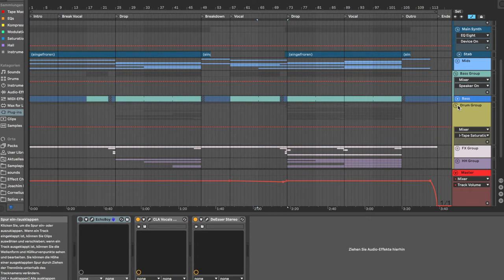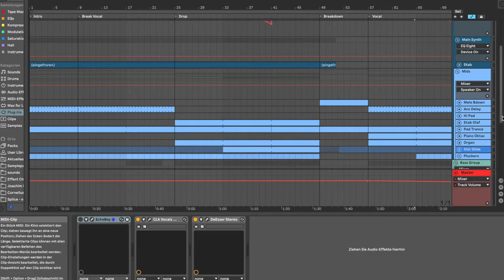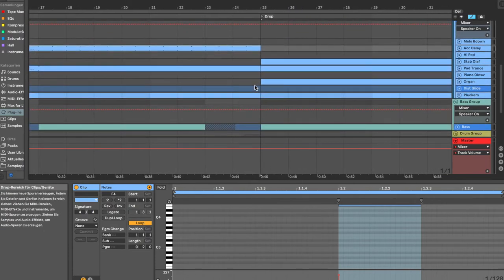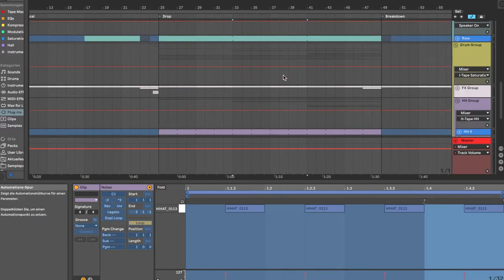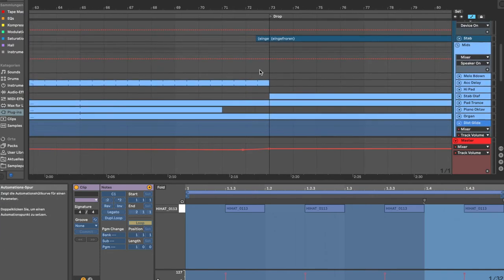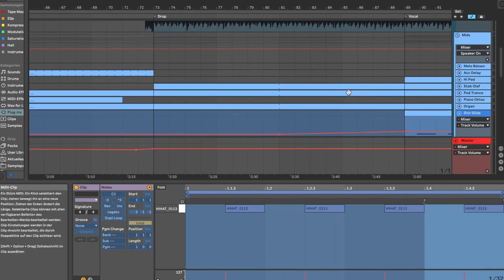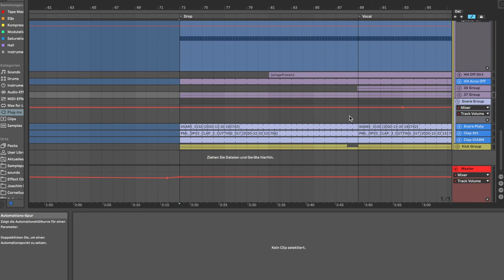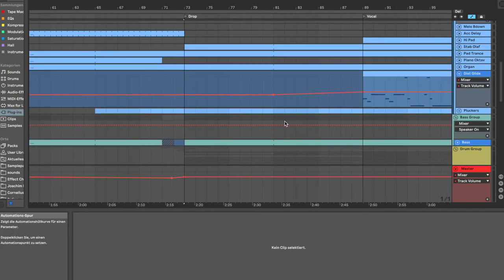Arrangement Tutorial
I am giving a little insight on the arrangement of my remix for Eli & Fur - Otherside. Hope you enjoy!